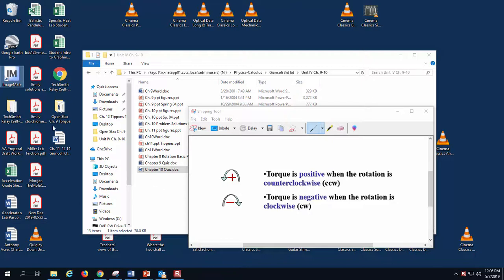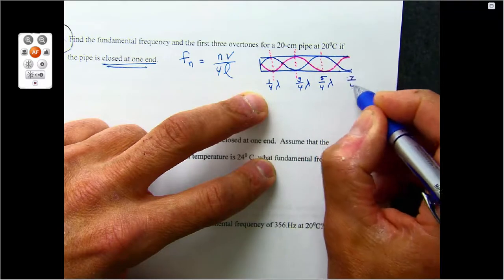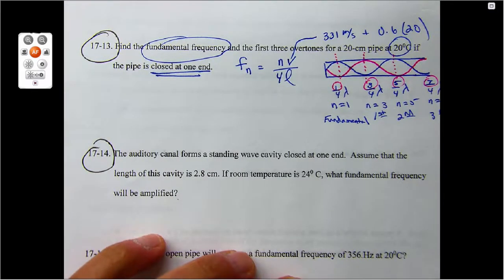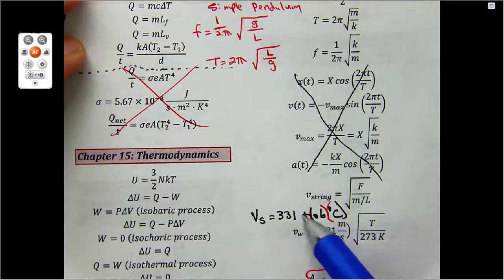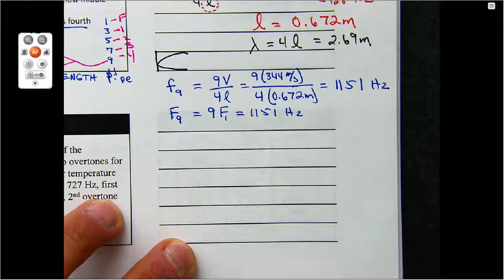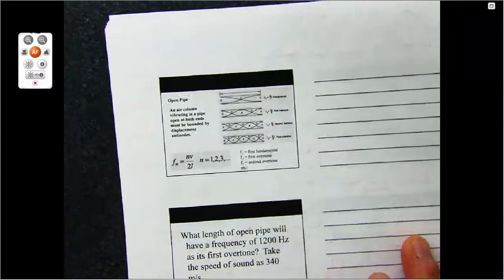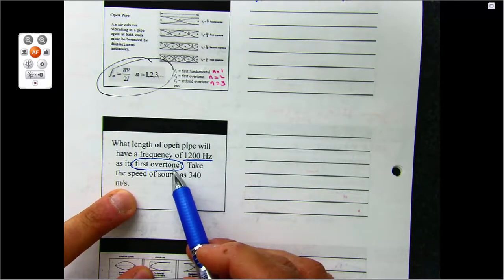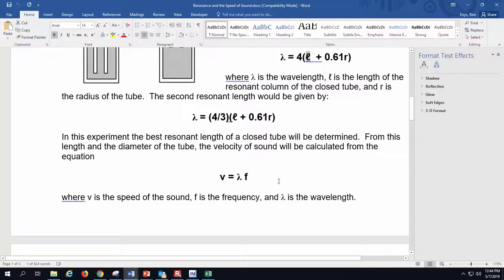Ch. 17 Last Day Noon